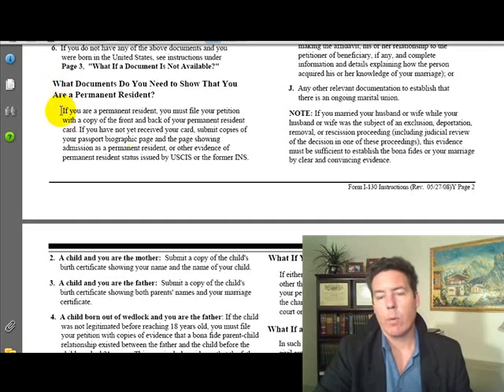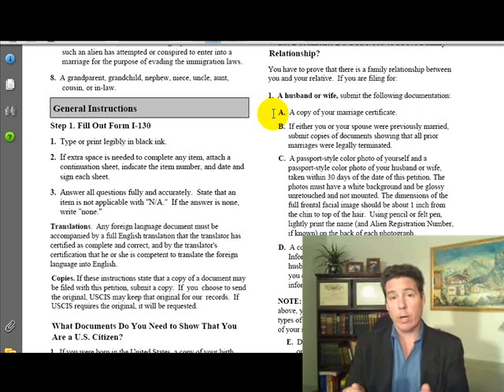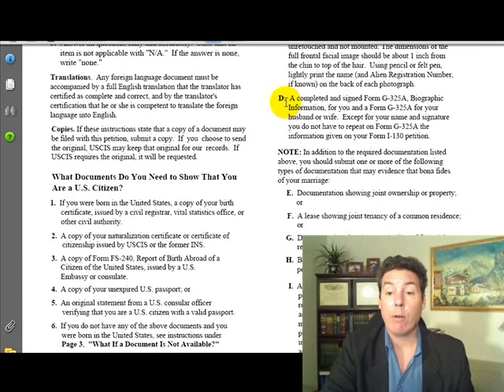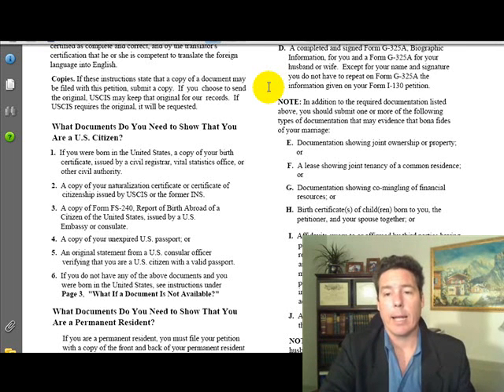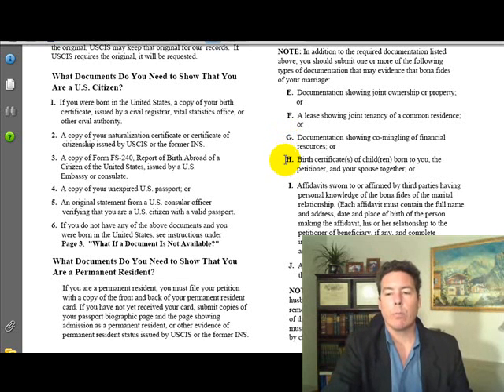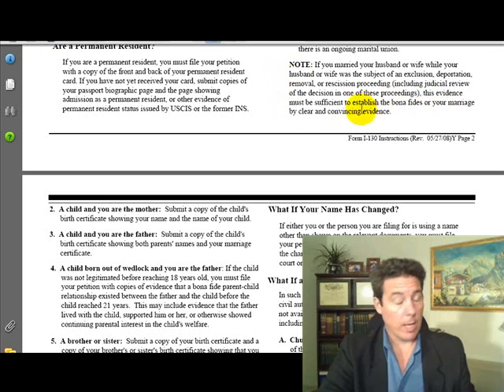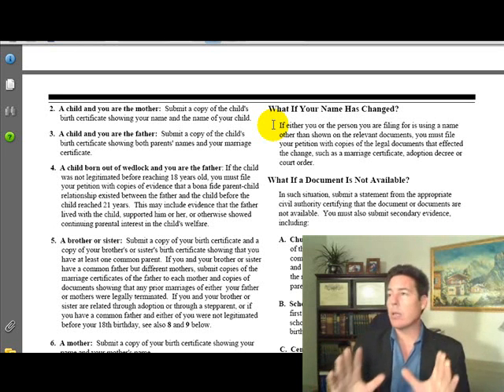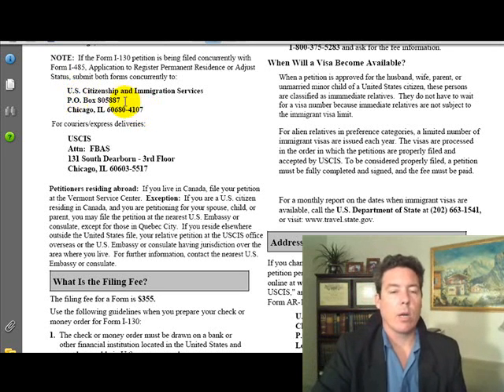Online Forms for Visa I-130 Video Part-6 USCIS Immigration Lawyer Mark C Daly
Immigration Lawyer MARK C DALY  shows how to fill out form I-130 For USCIS Immigration Green Card Marriage to US Citizen.
Video Tutorial USCIS by Immigration Attorney Mark C. Daly.

I started Pro Forma Immigration Attorneys to serve clients around Denver and the world with high value attorney services that are reasonably priced. Our 2 hour Form and Document Review program is $949. Here is the Form and Document Review scope of attorney legal services:

SCOPE OF LEGAL SERVICES: Attorney Consultation: 2 Hours of Document and Form Review for Marriage Based Adjustment of Status - $949:
Within the next 60 days from the date of this contract, we will provide the following services to you Petitioner (U.S. Citizen) and Beneficiary (Non-US Citizen) via live internet video conference (Zoom, Skype, Hangout, etc.) or telephone:
• Provide 2 consultations to review your immigration forms and documents – the first consultation is 90 minutes and the second consultation is 30 minutes.
• Send contract, instructions and checklist of documents via email.
• Review contract, payment info, notes and information from initial consultation, set up client file, schedule first consultation.
• HERE IS THE LINK TO THE FIRST INSTRUCTIONAL VIDEO – 3 hours 25 minutes includes 7 separate instructional videos on how to prepare and file your USCIS application.
o I-130 & I-864 for Petitioner. I-130A, I-485, I-765, I-131 & I-944 for Beneficiary
o Medical Exam from USCIS Civil Surgeon, sealed
o Proof of Good Faith Marriage (list and examples to be provided)
o Marriage, divorce and birth certificates for family. Criminal records of either spouse
o Non-Citizen’s passport (complete copy) with I-94 card, all immigration documents
o 3 years tax returns with W-2s, resumes, employment verification and 3 recent paystubs
o Discuss costs, filing fees and other processing information
o Send you email of necessary corrections and additions
• During the second 30-minute session we will:
o Review revised forms and additional documents – focus on corrections and additions
o Discuss assembly of the packet, cover letter, filing fees, mailing and follow up issues.
Please be advised that this Scope of Legal Services is to occur within the next 60 DAYS. We cannot advise you on matters of federal, state or county law, including issuing social security benefits, corporate law, drivers licenses, marriage licenses, family law matters, criminal law matters, estate planning, or other legal matters unrelated to immigration law.
Does not include USCIS form fees or medical exam fees.
Fee for Attorney Legal Services: $949
Scope of legal services to be performed within 60 days of the date of this contract. This limitation means that after 60 days our duty to perform attorney legal services will expire.

You can book your first 15 minute appointment to determine if this program is right for you. If it is, then I will send you the contract and my checklist of documents and sample letters for you to upload to me before our first Zoom video conference appointment. Fill out the forms on the USCIS website and upload them to me, along with your documents. As you can see, I have a nice set of instructional videos on YouTube for your use – 3.5 hours! We meet over zoom for 90 minutes, and I review and offer advice on how to correct errors and present your best case to USCIS. After our consultation, I send you and email with a list of all of the recommendations for you to complete before our second session. When you are ready, you will schedule your second 30 minute zoom on my calendar. We meet and finalize your forms and documents, USCIS filing fees and correct addresses. Then you mail out your applications knowing they are correct and not likely to be delayed.

I started Pro Forma Immigration to serve clients around the world with high value attorney services that are reasonably priced. We set flat fees for our services because we stand behind our work, and if things take longer than anticipated, then that is on us. You will never be billed for our mistakes or delays. We hold ourselves accountable based on our duties of loyalty and good faith, as well as under the attorney licensing  laws of the Supreme Courts of California and Colorado.

We utilize Zoom (or Skype) video conferencing and we also have in-person consultations at our offices in Denver, Boulder and Louisville, Colorado.